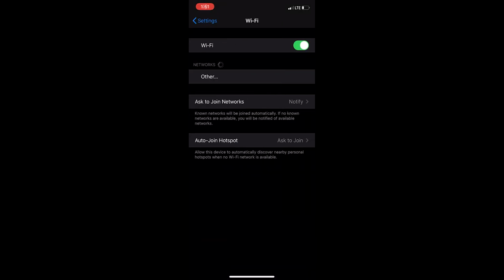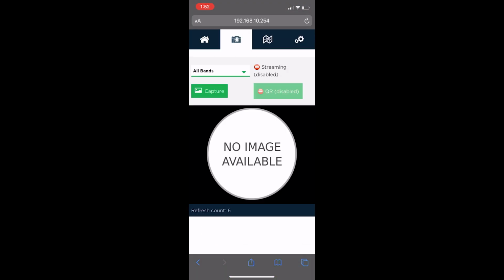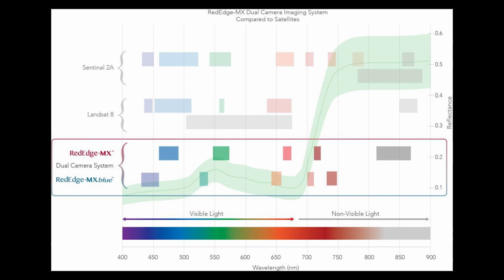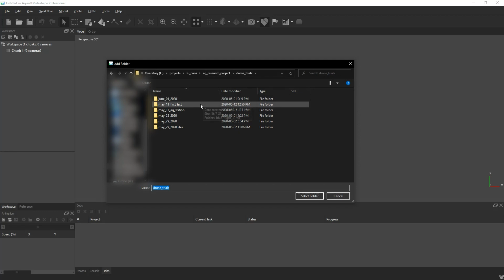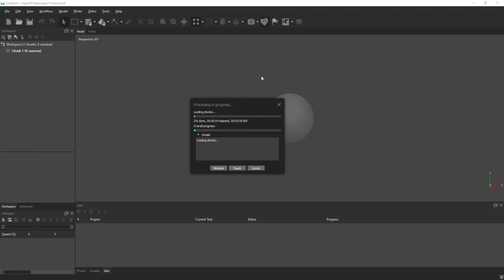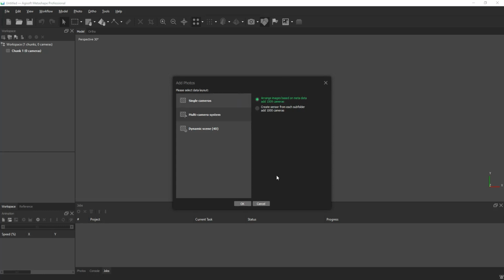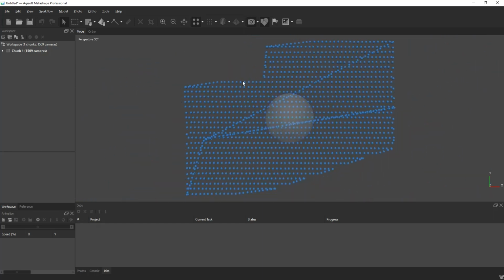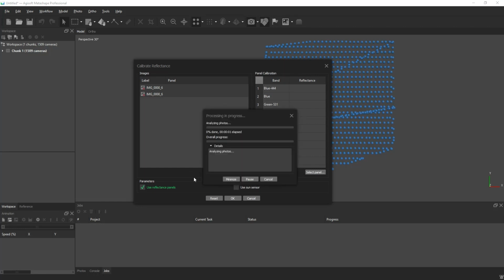MicaSense Dual Data Processing Pt. 1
We're flying repeat missions now, at the LU Agriculture Research Station. This video shows how we take a total of over 1500 images from each mission and stitch them together so that we can run analysis on the field. This will help us to monitor how plant stress affects whole crops, how long different applications take, and we're starting to build vegetation spectral libraries.

In this video, we use Agisoft Photoscan to build out orthomosaics so that we can classify the imagery as one. You will be able to see our process, settings and the result of stitching all those 10-band images together!

We test the new MicaSenseDual 10-band image sensor to monitor crop health in Thunder Bay. This was the first working mission with the sensor and we'll be following up with what the data looks like and some of the derived products that you could get from using the MicaSense.
If you're interested in learning more about what is happening at the Lakehead University Agricultural Research Station

LU-CARIS is a Transport Canada registered RPAS training center. Please make sure to follow all TC drone regulations and local bylaws when flying.

We are also a remote sensing lab based in the Natural Resources Management faculty at Lakehead University, Thunder Bay ON. Our team consists of staff and students, using technology like this in their research and working with the public. Our research lab also has a facebook page where we share more of our day-to-day events and cool, up and coming research.

Drones: DJI Matrice 200 V2   and   Mavic 2 Zoom.